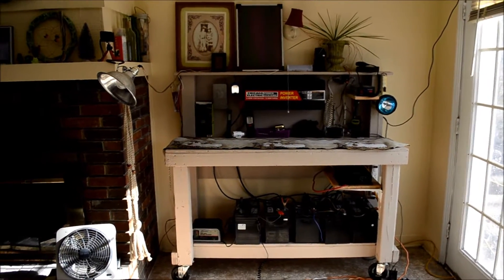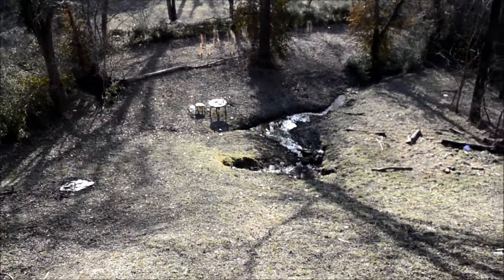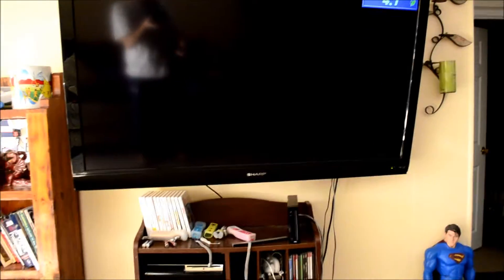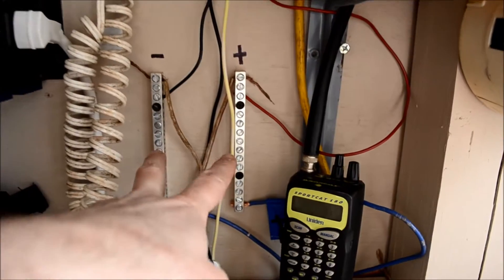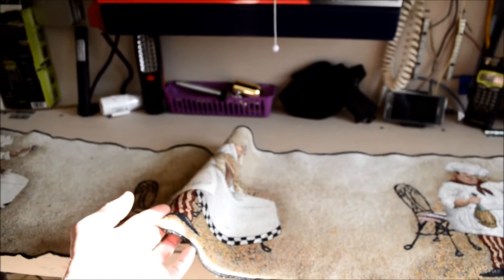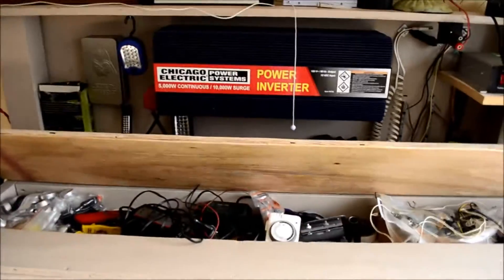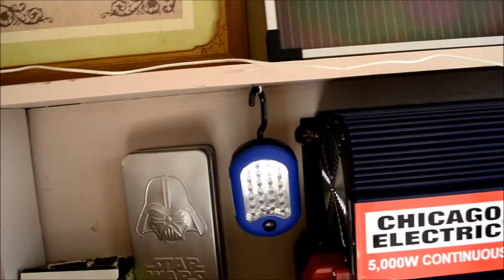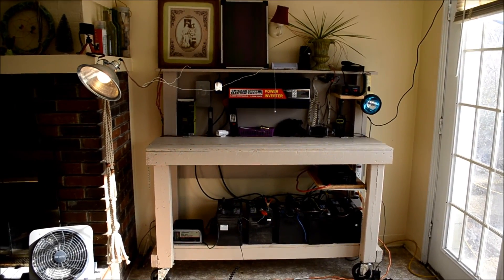5000 Watt Chicago Electric Solar Setup "Update"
This is just an update on the 5000 Watt Chicago Electric Power Inverter and what I have done since which is Build a nice little Workbench and just sorta show you a few other things that I have around  while I'm filming this for you .